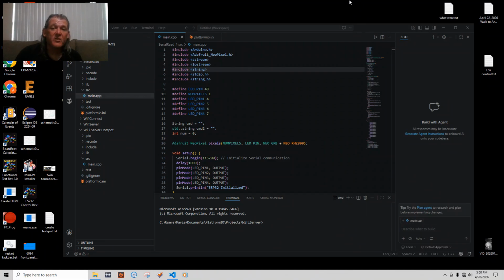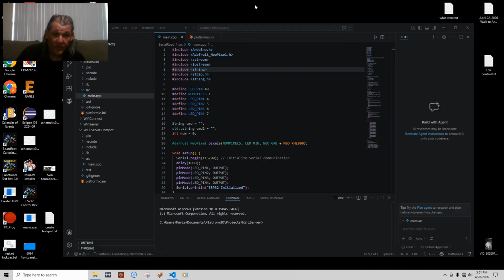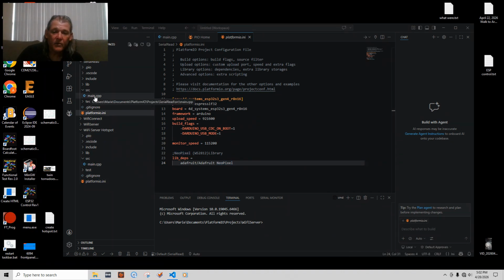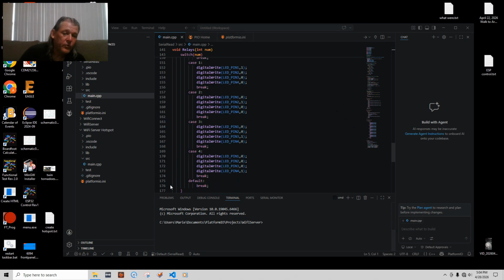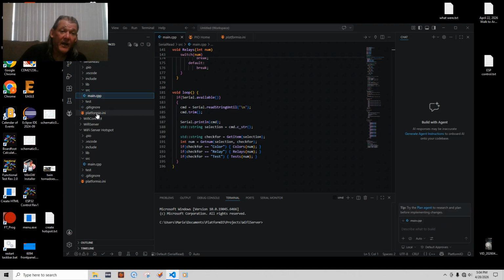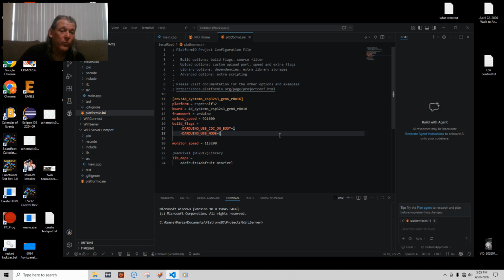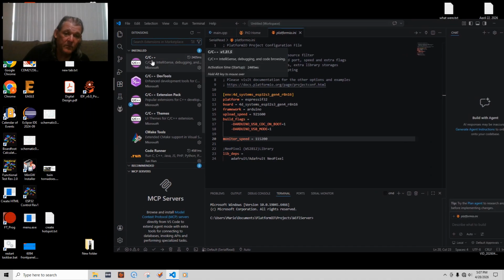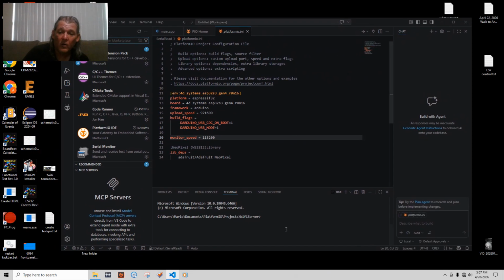6096 ESP32-S3 Microcontroller with C++ Software and C# interface with source code part 2